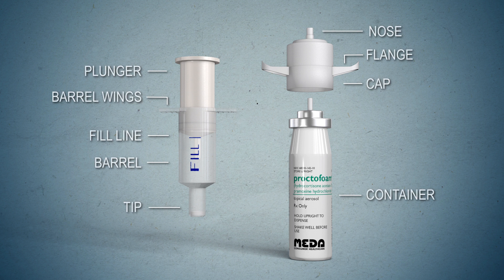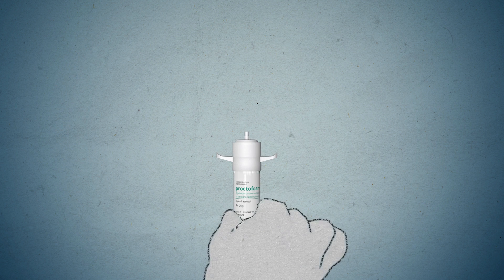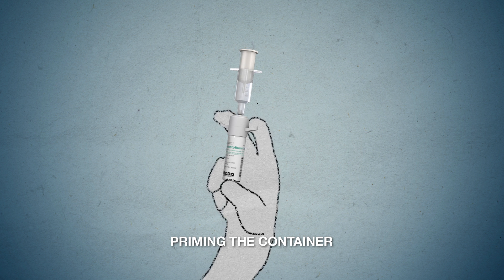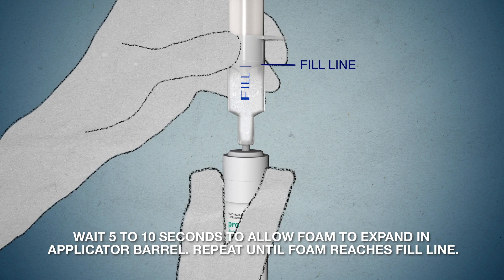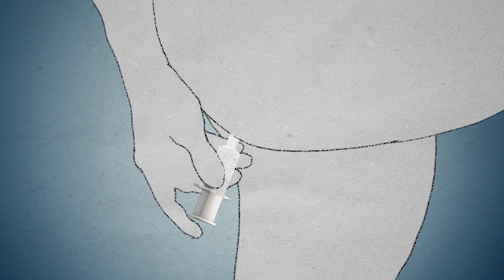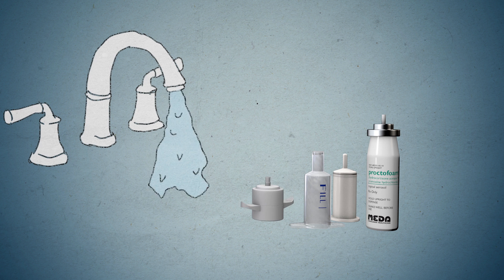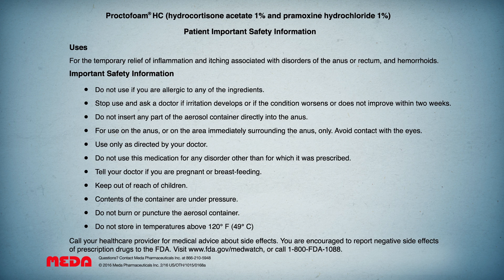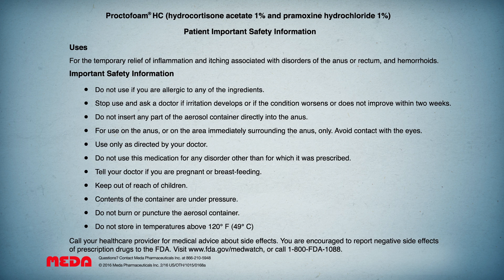Proctofoam® HC (hydrocortisone acetate 1% and pramoxine hydrochloride 1%) Instructions for Use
PATIENT IMPORTANT SAFETY INFORMATION
USES
For the temporary relief of inflammation and itching associated with disorders of the anus or rectum, and hemorrhoids.

Do not use if you are allergic to any of the ingredients.
- Stop use and ask a doctor if irritation develops or if the condition worsens or does not improve within two weeks.
- Do not insert any part of the aerosol container directly into the anus.
- For use on the anus, or on the area immediately surrounding the anus, only. Avoid contact with the eyes.
- Use only as directed by your doctor.
- Do not use this medication for any disorder other than for which ut was prescribed.
- Tell your doctor if you are pregnant or breast-feeding.
- Contents of the container are under pressure.
- Do not burn or puncture the aerosol container.
- Do not store in the temperatures above 120°F (49°C)

Call your healthcare provider for medical advice about side effects. You are encouraged to report negative side effects of prescription drugs to the FDA. or call 1-800-FDA-1088.

US/OTH/1015/0168b